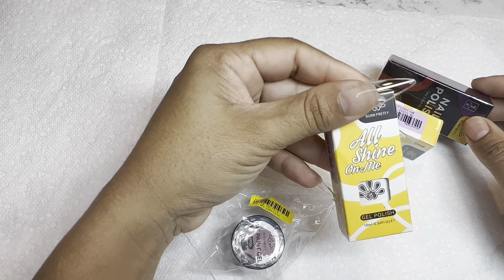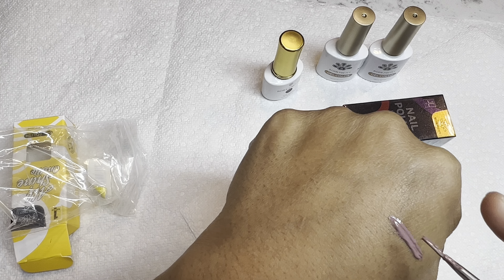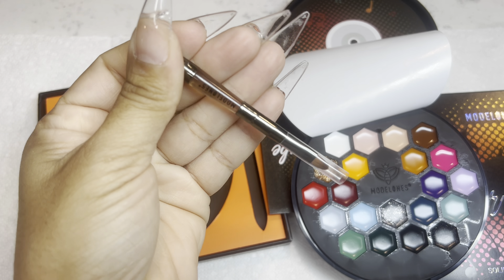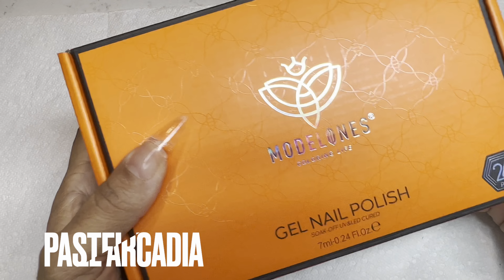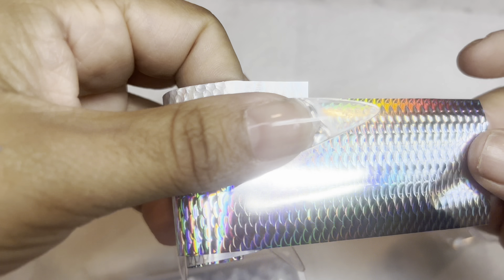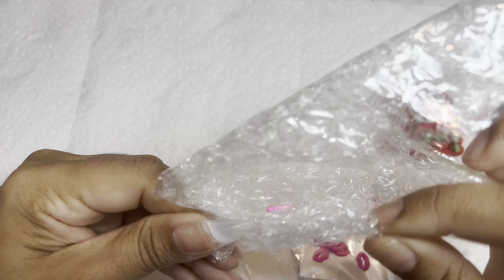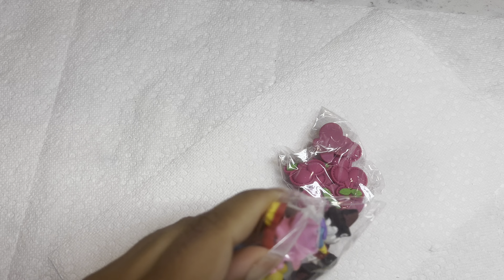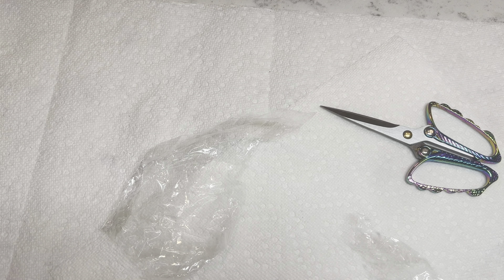NAIL HAUL | PR UNBOXING | BORN PRETTY & MORE | ALIEXPRESS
I’ve missed you guys sooo much!! I can’t wait until school is over! 😏💯📌

Details:

Born pretty:

1. BORN PRETTY Silky White Series #61

2. BORN PRETTY Jelly Nude Gel #05

3. BORN PRETTY Luminous Gel Polish AP001
4. Born Pretty Liquid Chrome Powder

5. Born Pretty Pat Painting Gel #006

Modelones 21 colors vinyl record gel polish - Vintage Season

Modelones Gel Nail Polish Kit 24Pcs - Pastel Arcadia

Modelones 24Pcs Gel Nail Polish Kit - Stardew Picnic